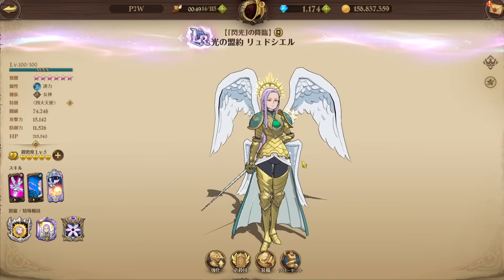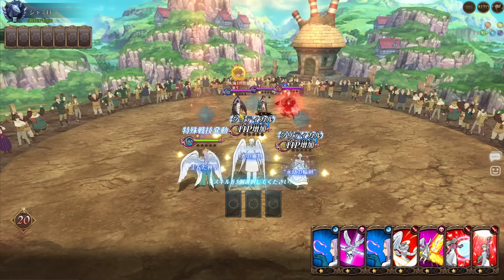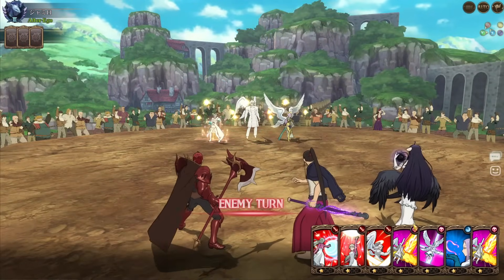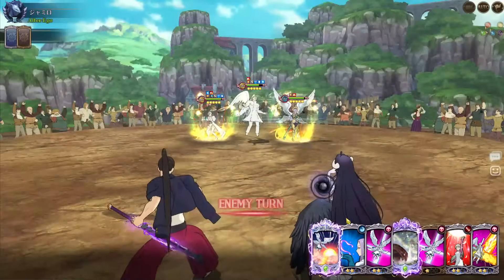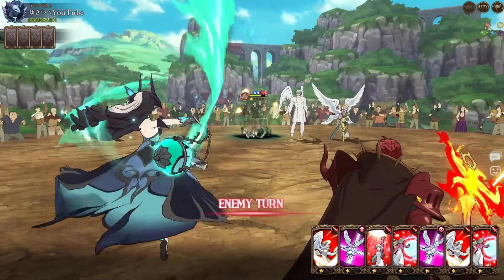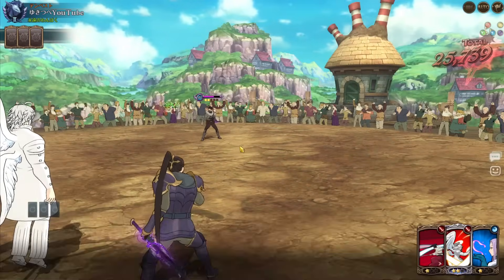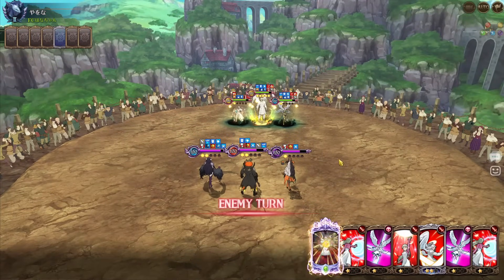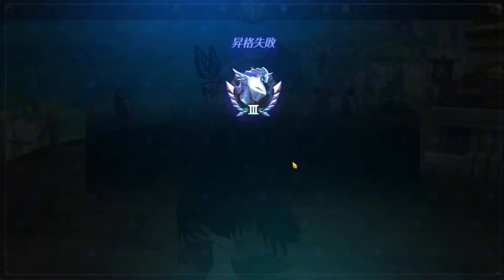LR LUDO MARGARET PVP SHOWCASE! Seven Deadly Sins: Grand Cross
In today's grandcross video we got new Lr Ludo